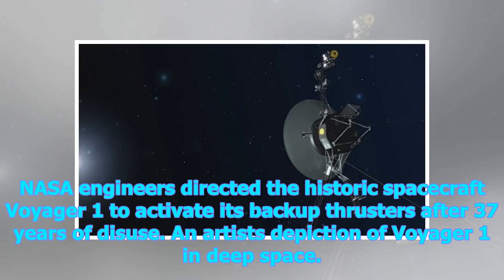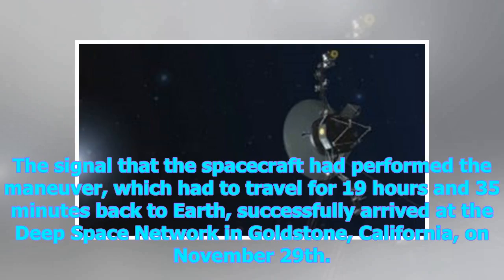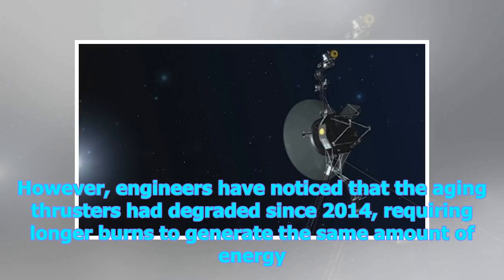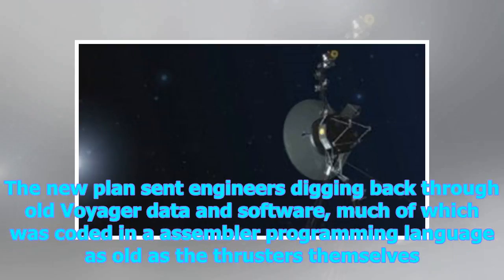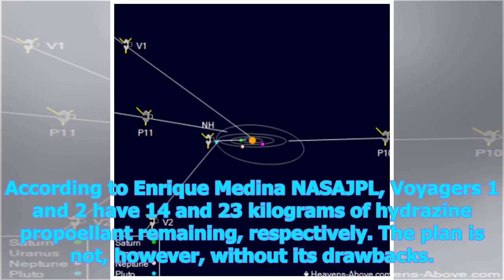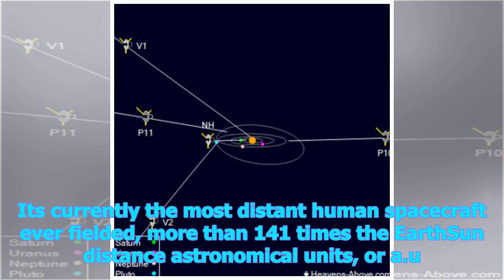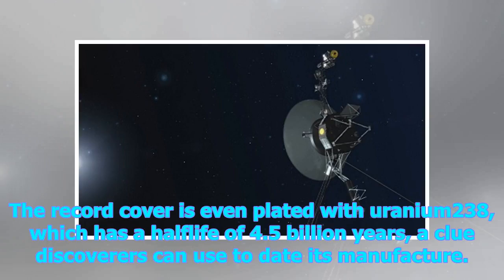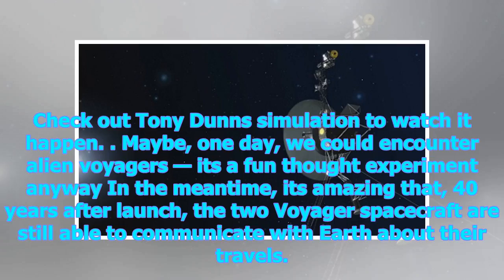News Today | Voyager 1 fires dormant thrusters